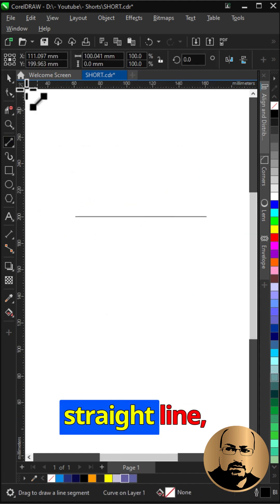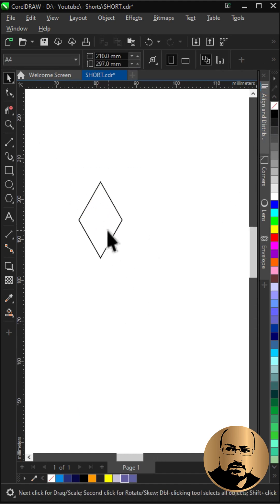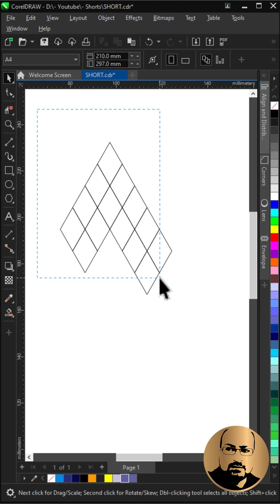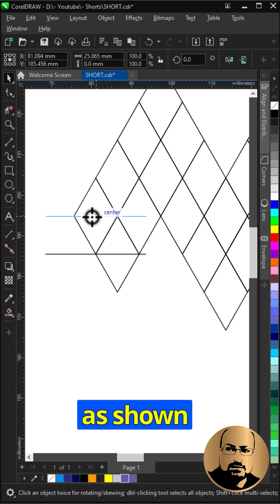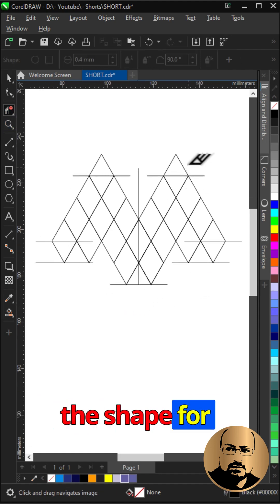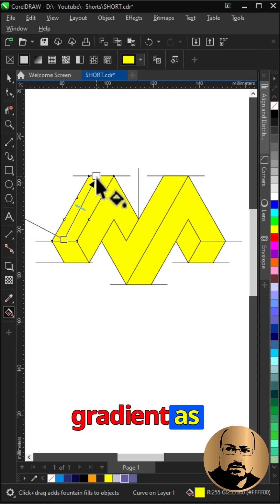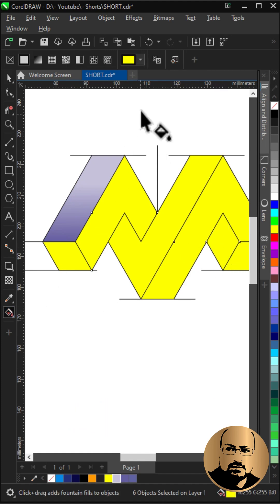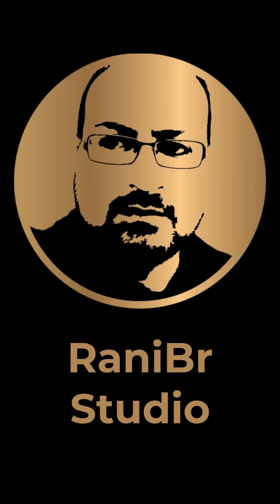🔥 Easy 3D LOGO Design Trick You Need to Try! 🔥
Create a stylized letter logo with this CorelDRAW tutorial, utilizing vector graphics to achieve a professional look. Learn how to draw shapes, combine them effectively, and apply a vibrant gradient. Add a blur effect to finalize your logo design for a modern touch.